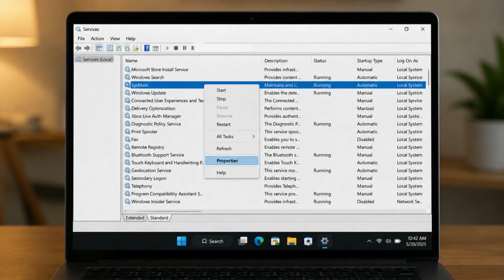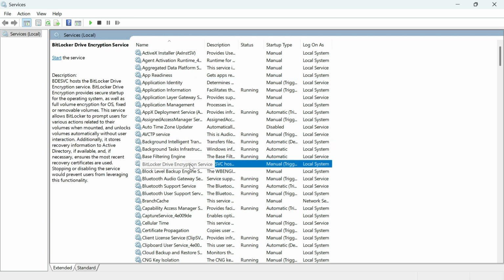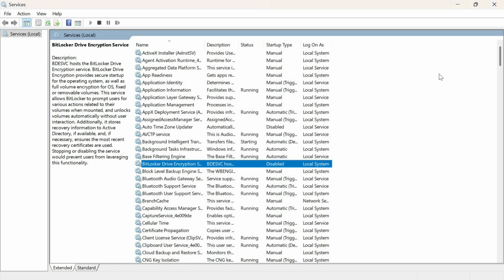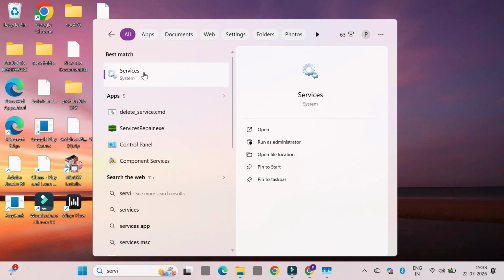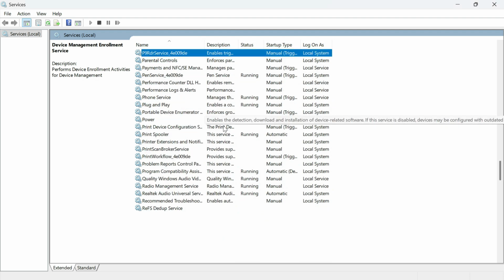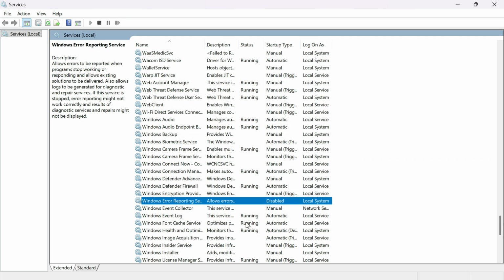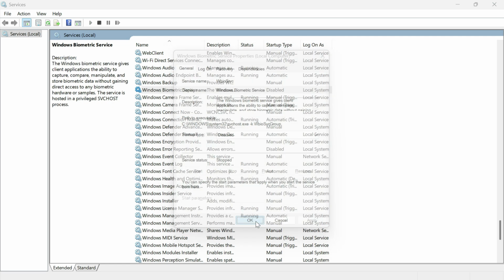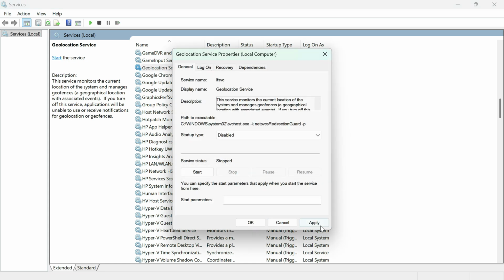Disable These Background Services to Boost Windows Performance (2026 Guide)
disable background services windows 11 for gaming
windows 11 performance tweaks 2026
how to make windows 11 faster
best windows 11 services to disable for performance
windows 11 debloat guide 2026
fix windows 11 high cpu usage 2026